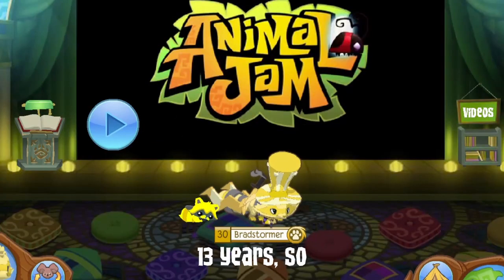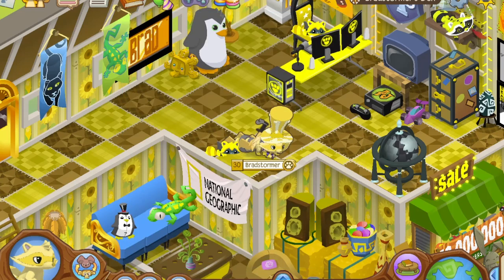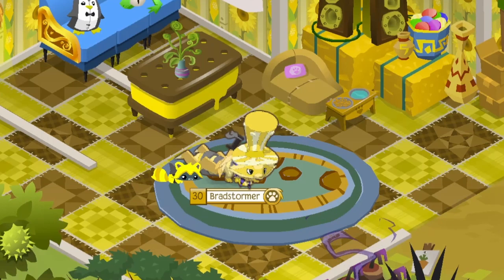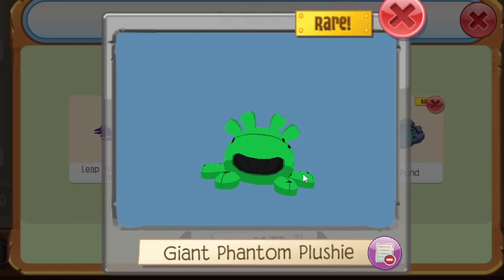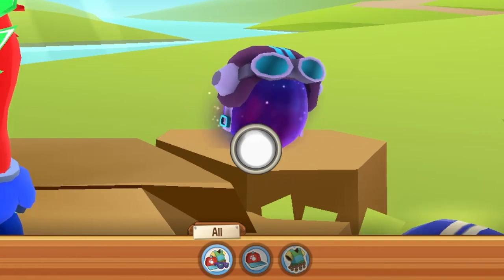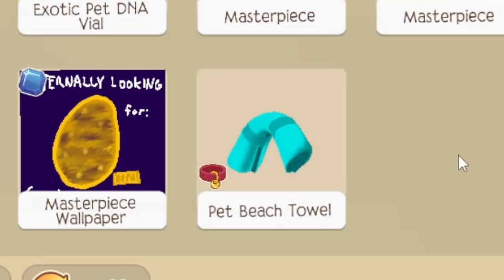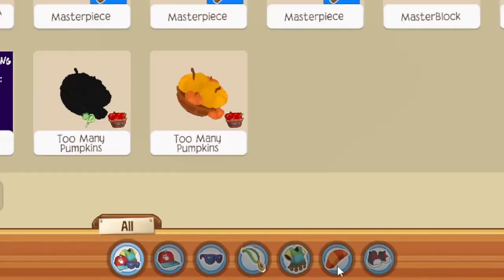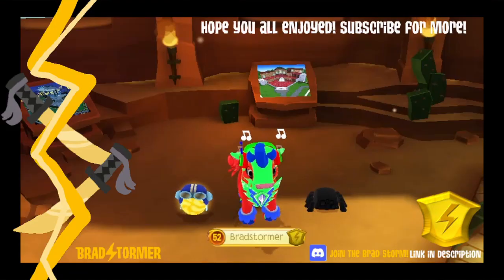Animal Jam's ERROR Items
Hello everyone,
Today we look at Animal Jam's many error items, from Magenta Furries to the Frosting Fountain